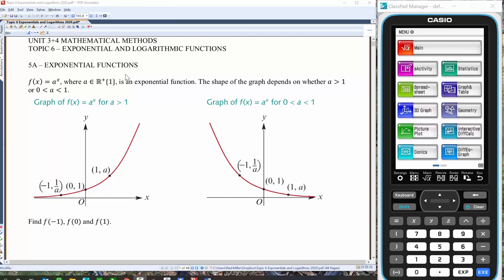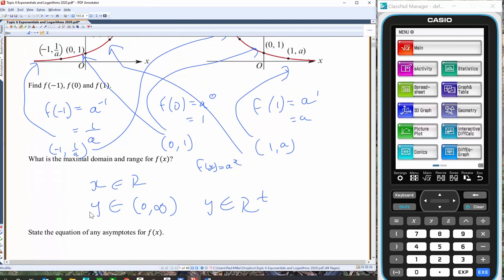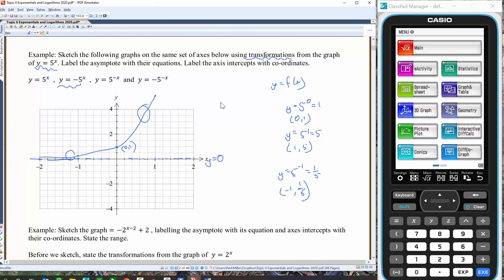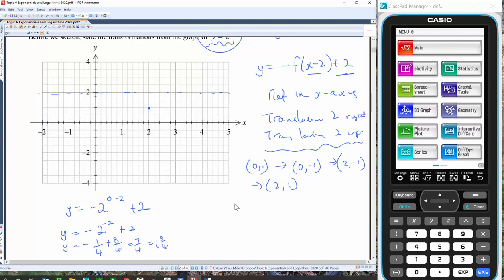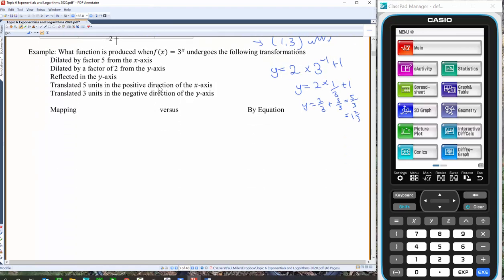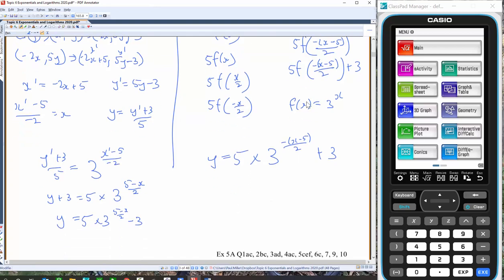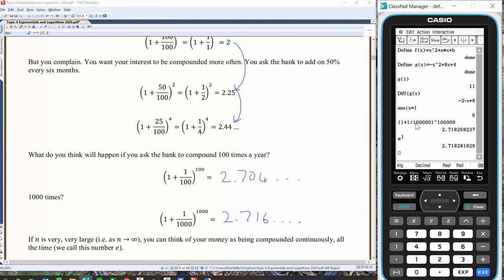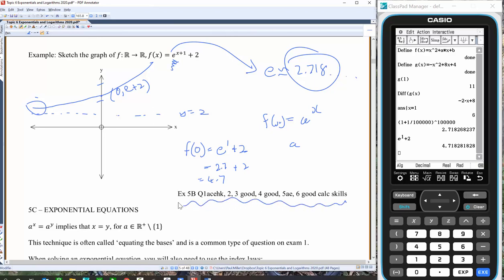Exponential Functions Including Base e